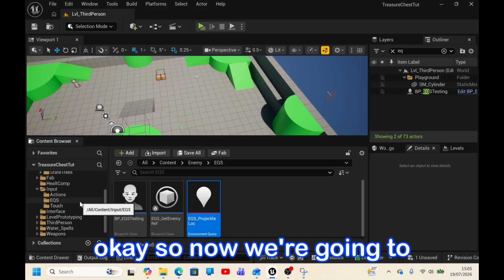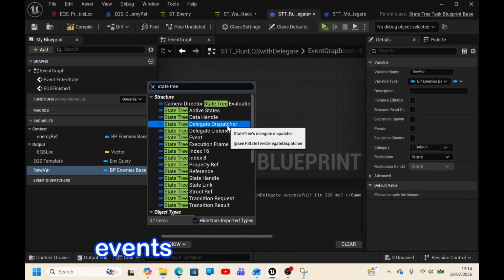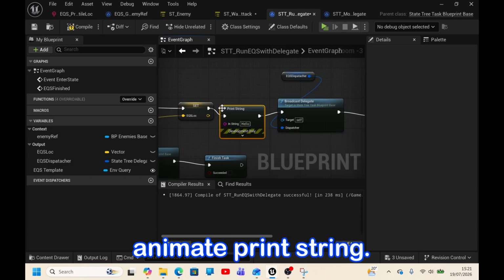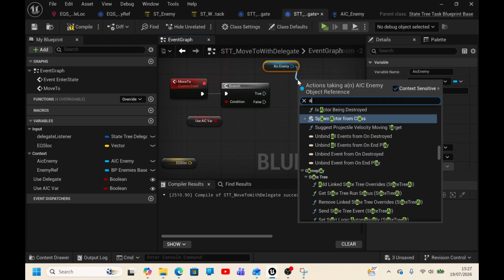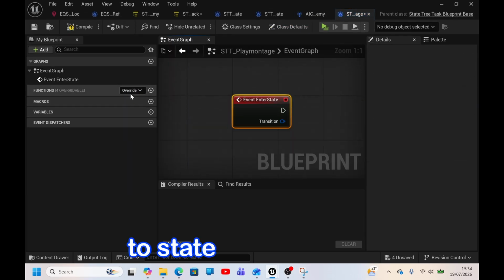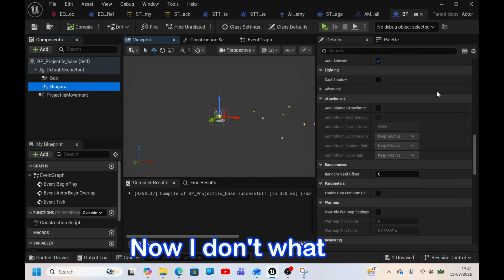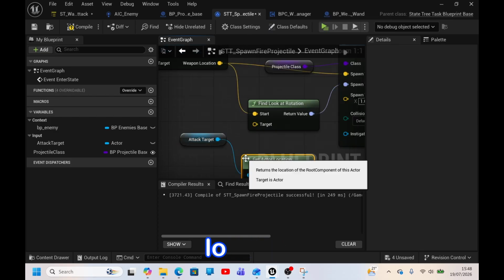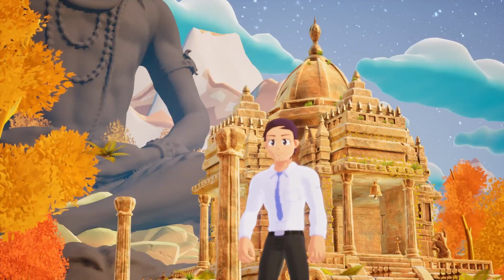Ep 8-Smart Object Warfare: creating State tree logic for Ranged Enemy (Intermediate Unreal Tutorial)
Hello and welcome to KTech Studio! I’m Kishan - a disabled GameDev, an Unreal enthusiast, and hopefully, if I ever make a viral game, a future London homeowner. Fingers crossed.

in the previous Video we created a custom EQS to find the best location for the Enemy carrying a Wand to move to for their attack. In this video we will creating the state tree logic for the enemy. I will be using State Tree Delegate Broadcaster and Listeners which are like the event dispatcher for State Tree.
We will also be playing a custom animation montage which will fire a projectile on a particular point.